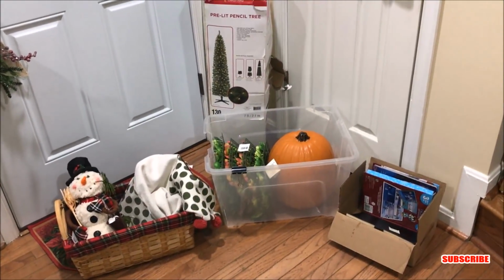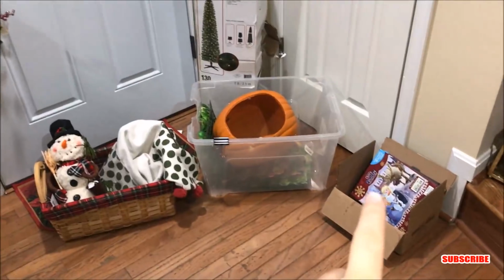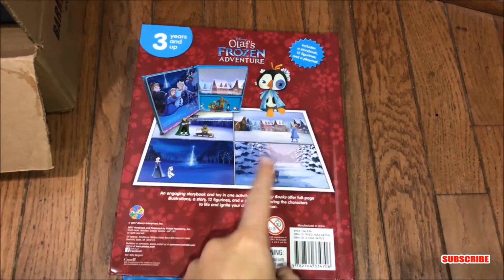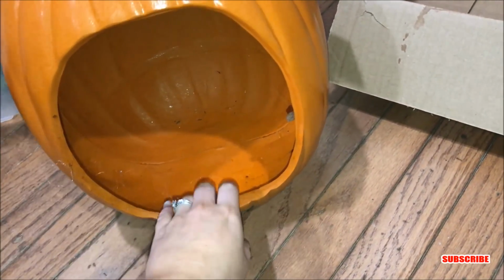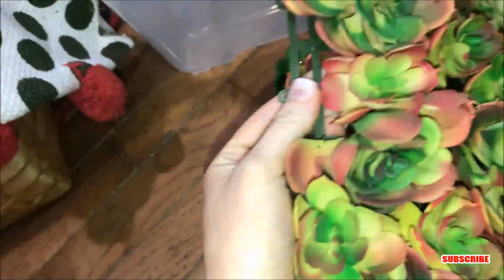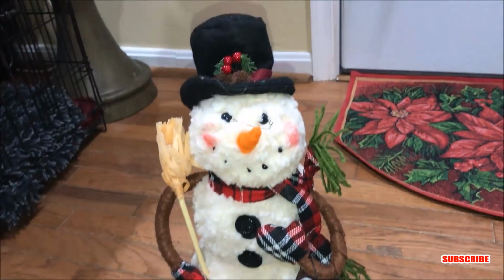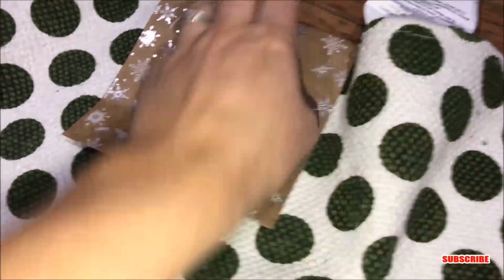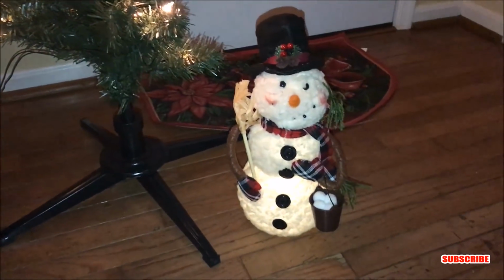ANOTHER CHRISTMAS TREE DUMPSTER DIVE JACKPOT !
DUMPSTER DIVE NIGHT #120
TheDailyDiver